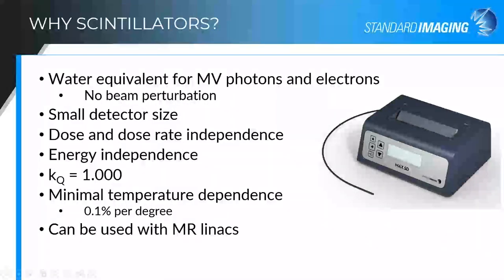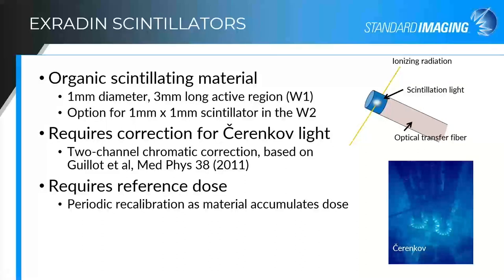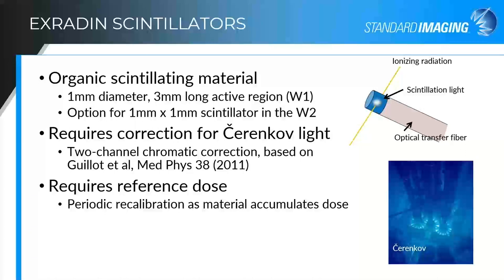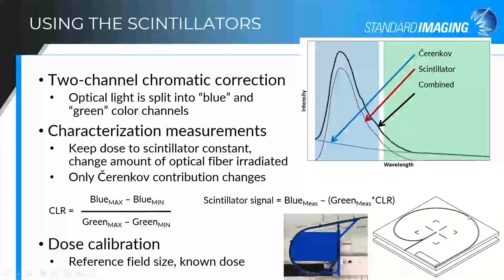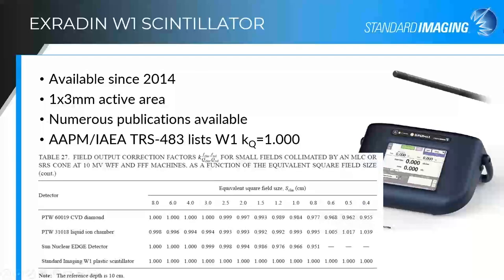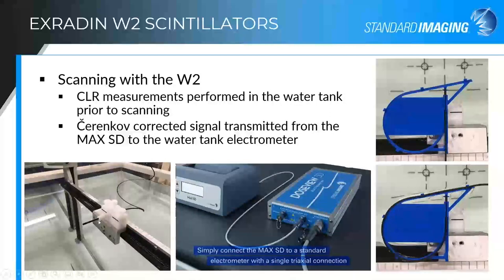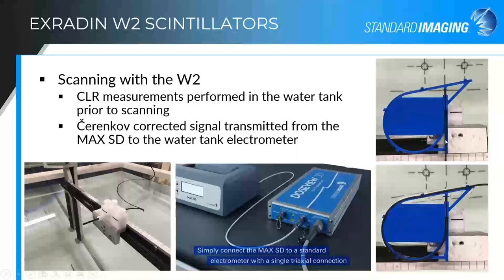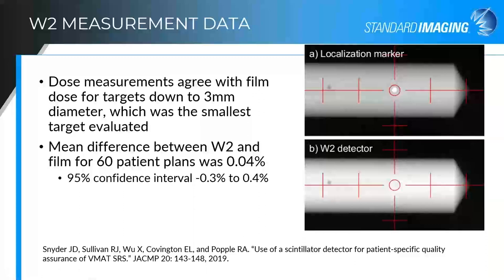The Small Field Detector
Ideal for commissioning of SRS and SBRT techniques, the Exradin W2 Scintillator has a point dosimetry measurement down to 1x1mm. Measure your smallest fields accurately with this detector that’s completely invisible to the beam.